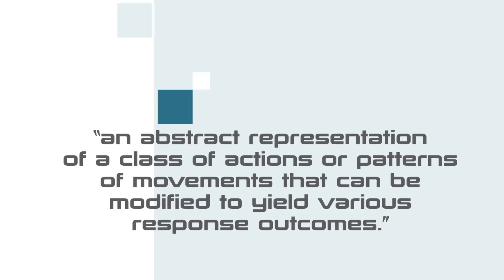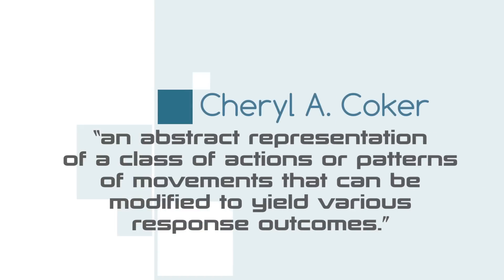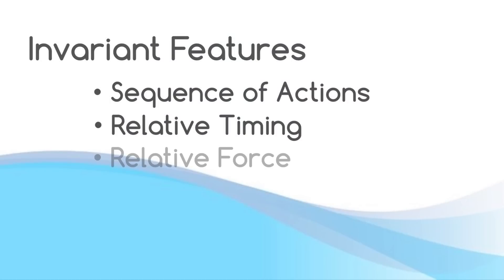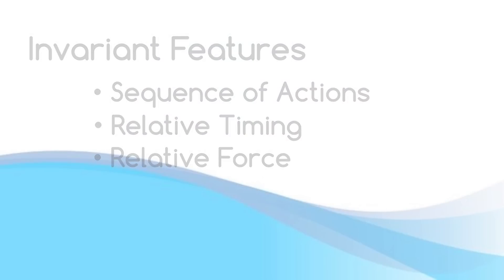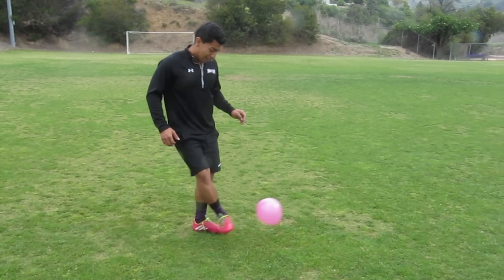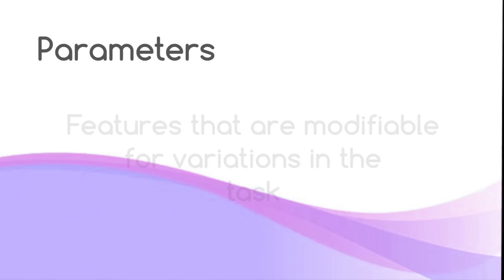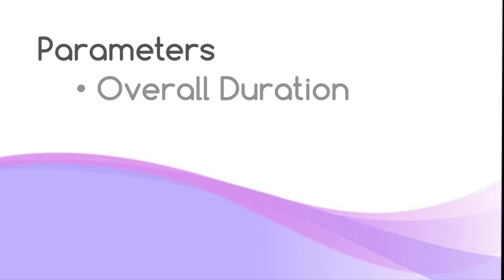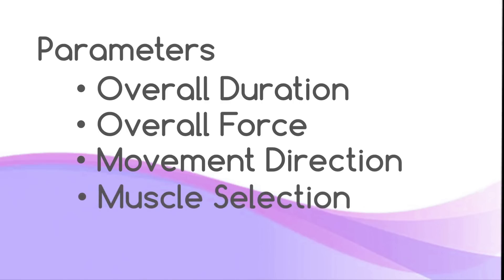Generalized Motor Program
A digital storytelling project defining a generalized motor program